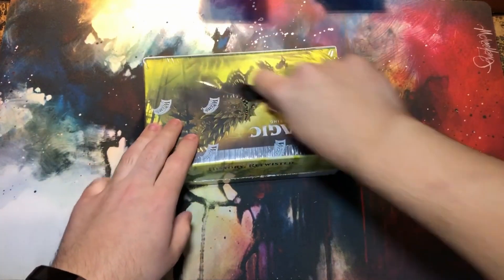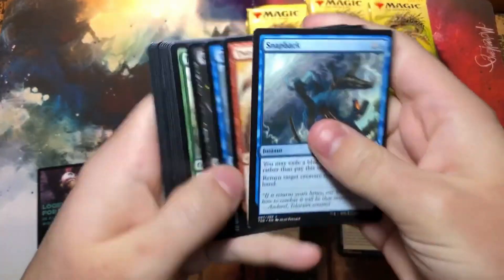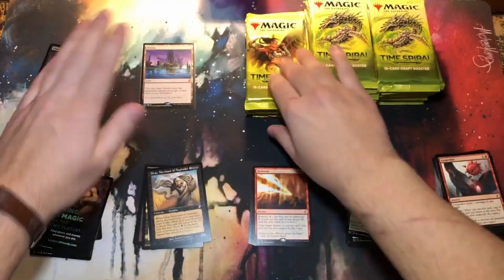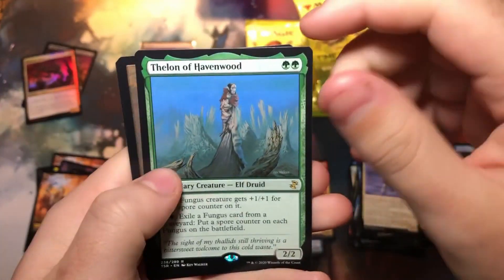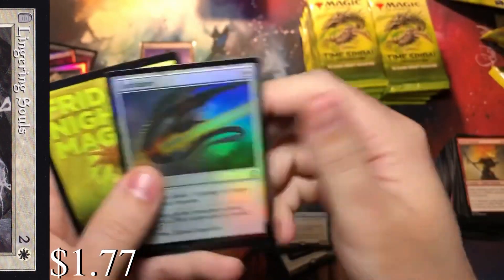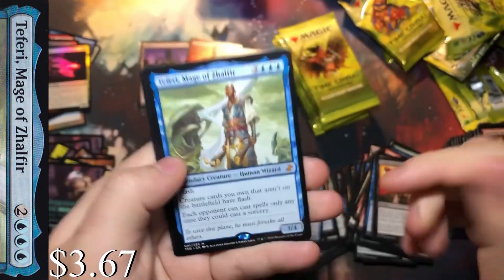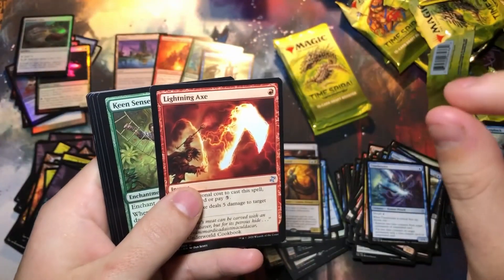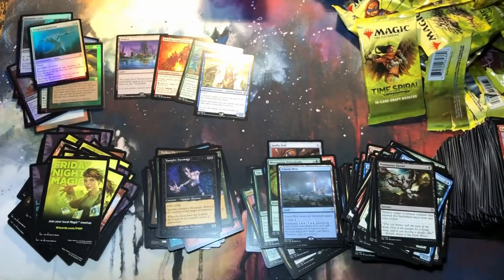Time Spiral Remastered | The PATH to value!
The Value Train is still choo chooing down the track! This is our BEST Time Spiral Remastered box yet! I MEAN COME ON LMAO. Thank you everyone for the continued support and thank you to all the new comers!

Top 15 cards:
Path to Exile (Foil)- $126.90
Evolutionary Leap (Foil)- $33.33
Vesuva- $19.00
Pact of Negation- $17.99
Urborg, Tomb of Yawgmoth- $15.79
Monastery Swiftspear- $9.14
Path to Exile- $8.30
Dryad Arbor- $5.48
Bojuka Bog- $5.17
Cloud Key- $5.12
Eternal Witness- $5.10
Magus of the Moon- $4.50
Angel's Grace- $4.47
Sudden Spoiling (Foil)- $4.30
Lava Spike- $4.00

Total ≈ $355.66

Price Paid = $210.00

*Total box value was calculated by adding all cards above $1.00 and due to this is the reason the value is approximate. If you added all cards opened the box value would be 5-15% greater.
**Prices are taken from mtgstocks.com on 4/12/2021, links are below for pricing.